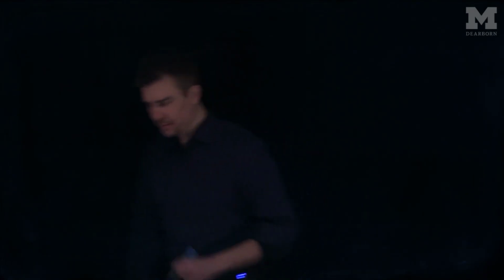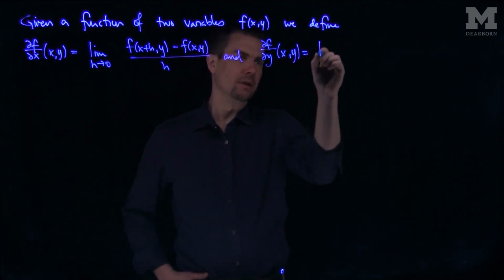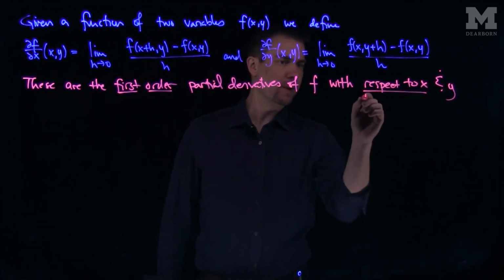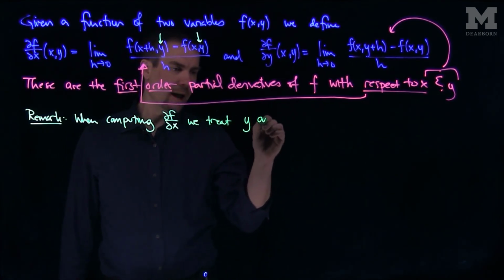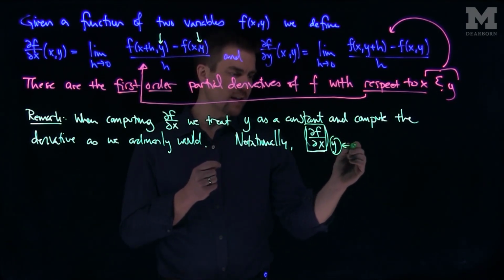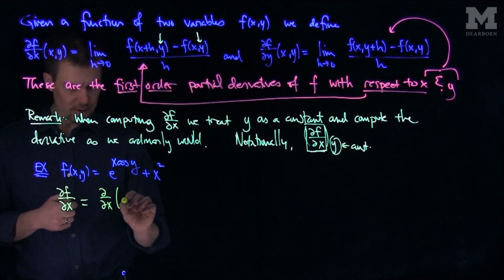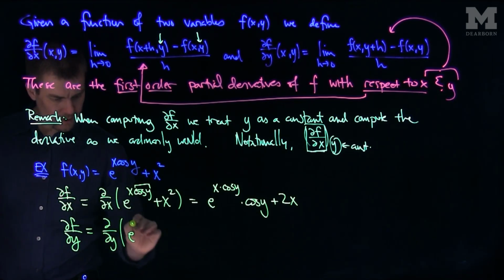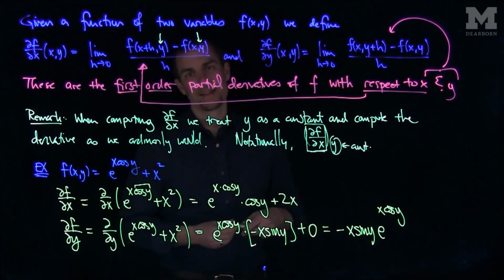Partial Derivatives: An Introduction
We introduce partial derivatives as a limit of a difference quotient. We discuss constrained partial derivatives.